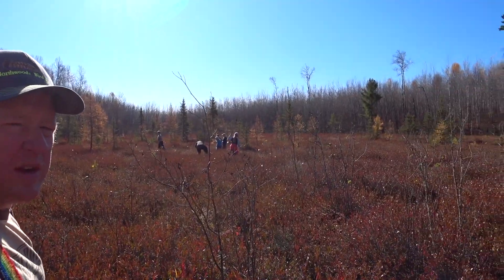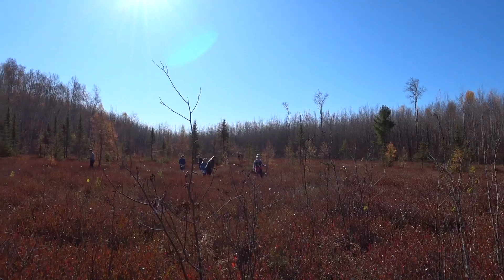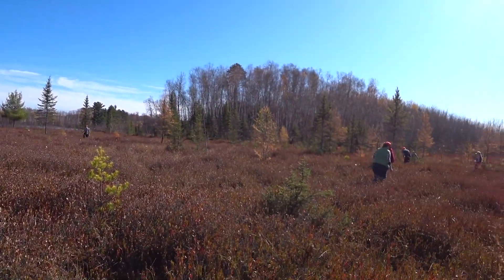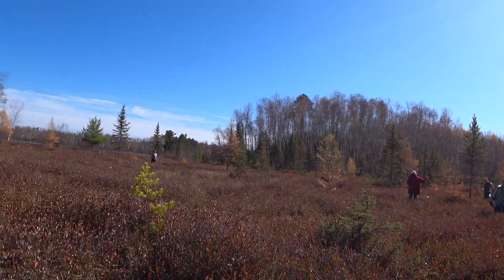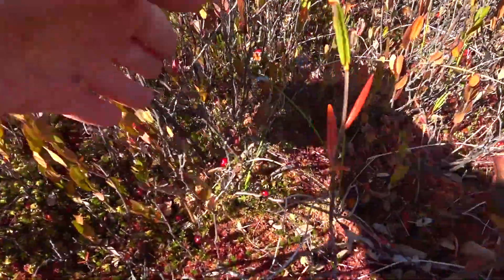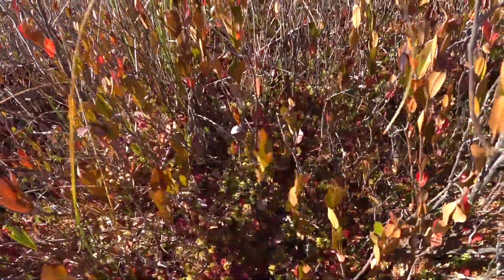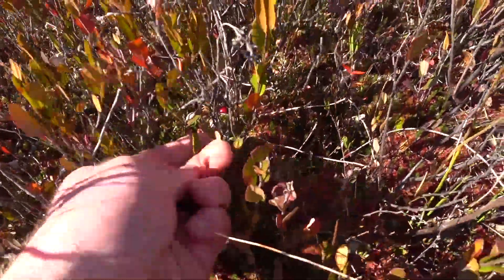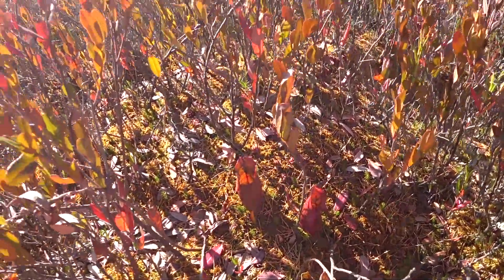Picking Wild Cranberries- October 19, 2019- Never A Goose Chase Video Log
This video is the first in Roy Heilman's Never A Goose Chase video log. Come along as we hit our favorite bog in search of Minnesota's wild cranberries. For more detailed information on our two species of wild cranberries, as well as ideas for where to find them, go

to read about all my do-it-yourself adventures. Never A Goose Chase is dedicated to the idea that no matter what you do in the great outdoors and no matter what you get out of it, time spent away from civilization and technology is never wasted- it's never a goose chase. Topics are wide-ranging, and special emphasis is given to public lands, getting kids into the outdoors, unusual or less-known activities, and the great outdoors of Minnesota.